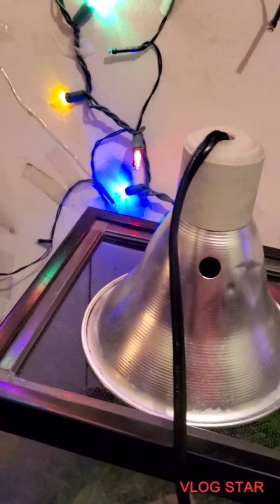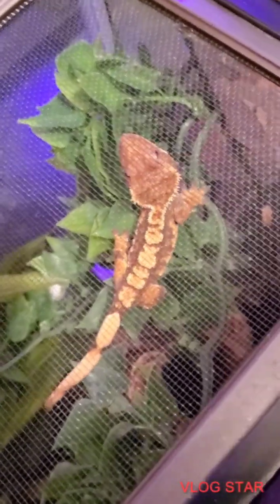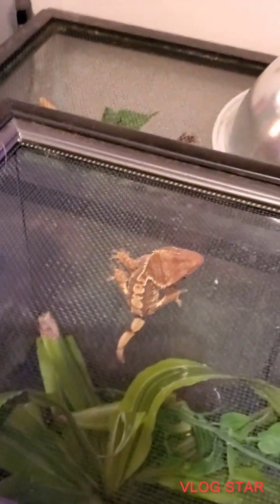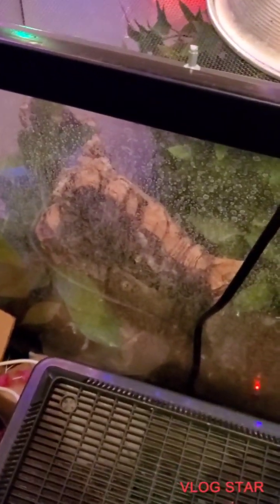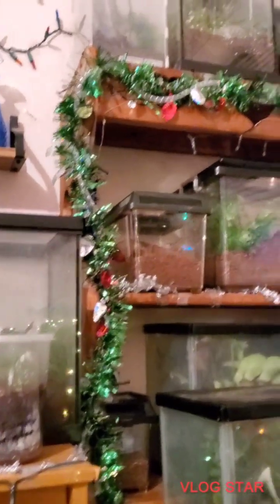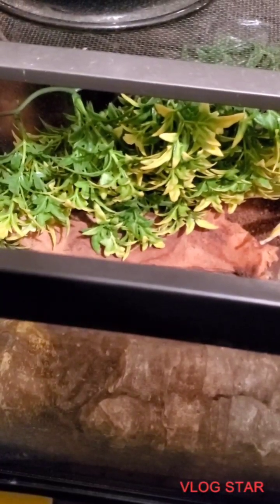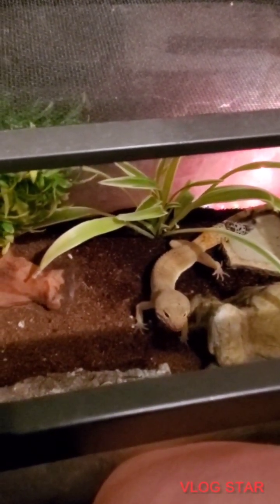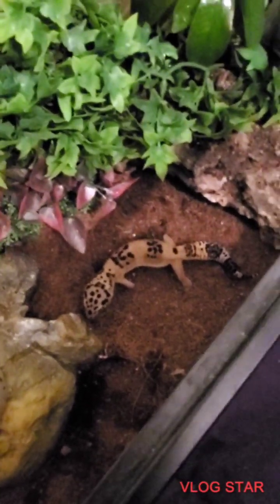my African banded toe gecko finialy reveals herself